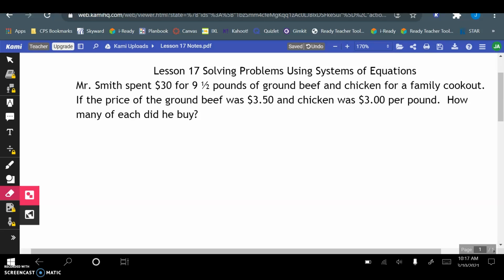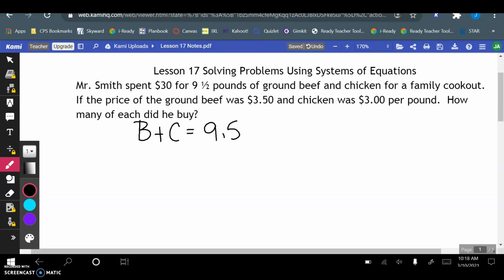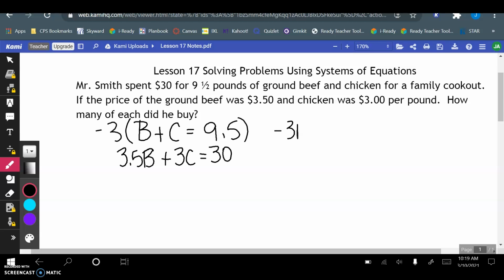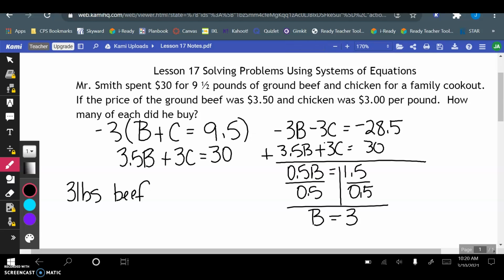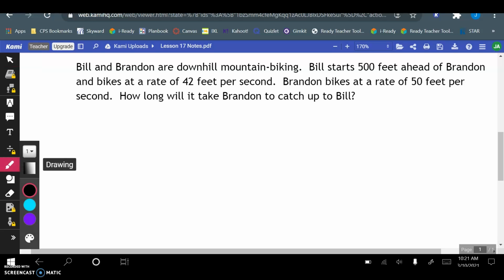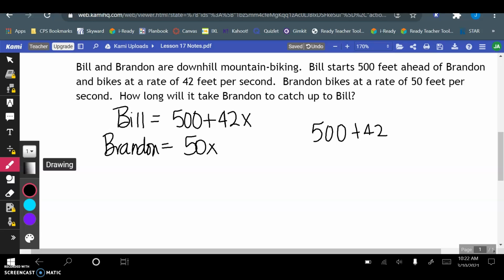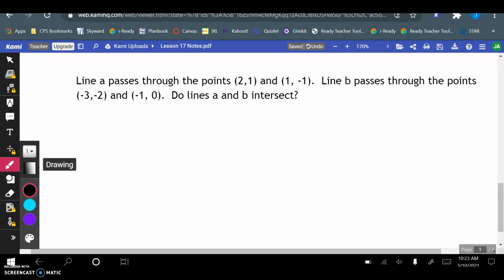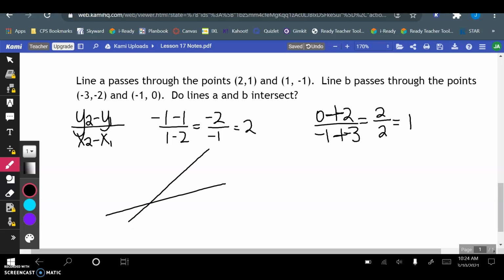Solving Problems Using Systems